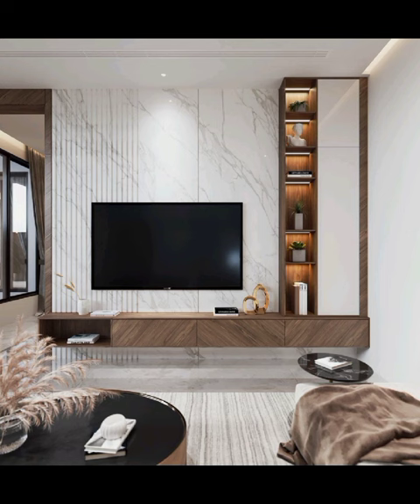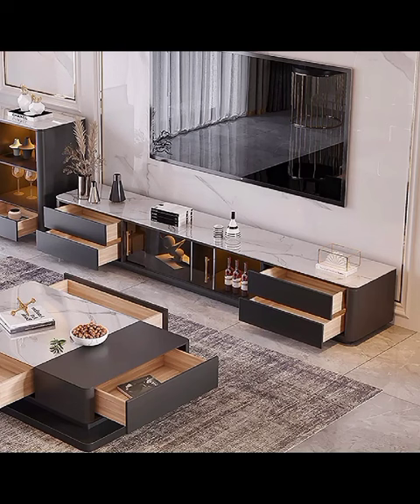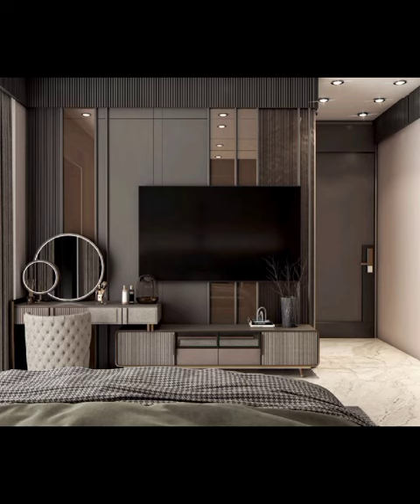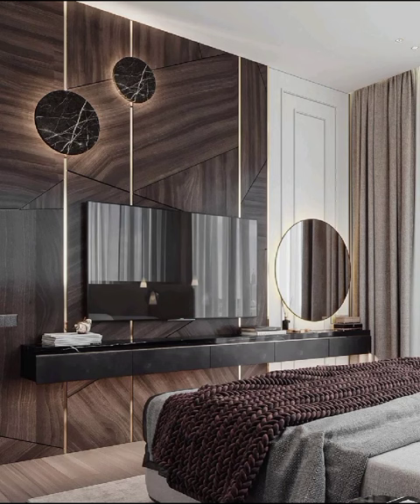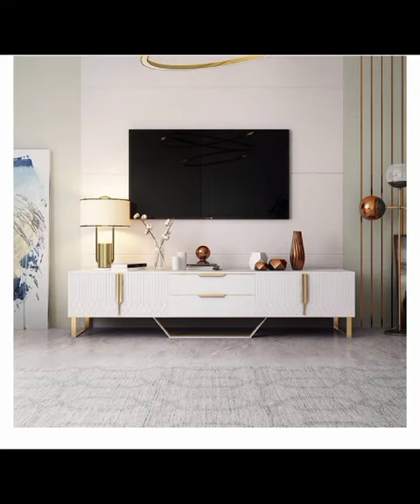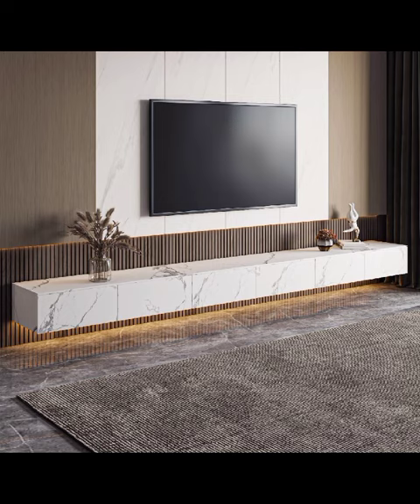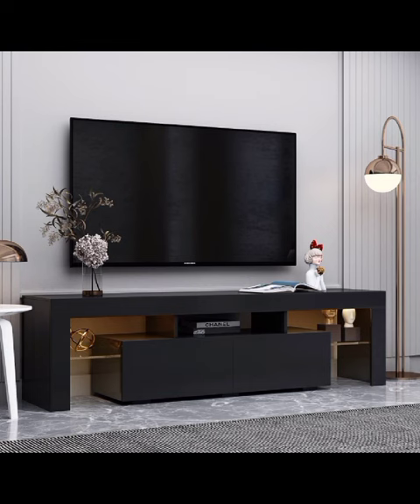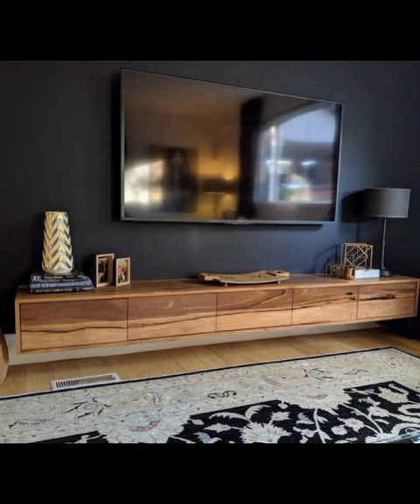Top Modern Living Room TV Cabinet Decoration Ideas | TV Cabinet Design | Home Interior Design